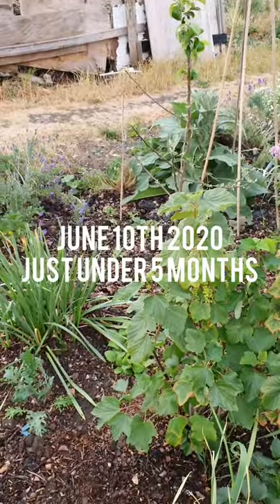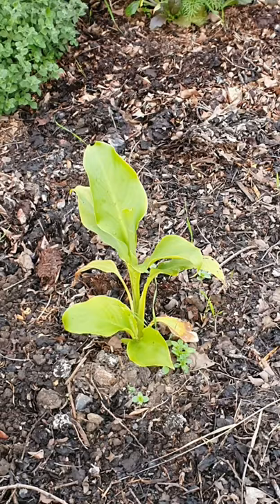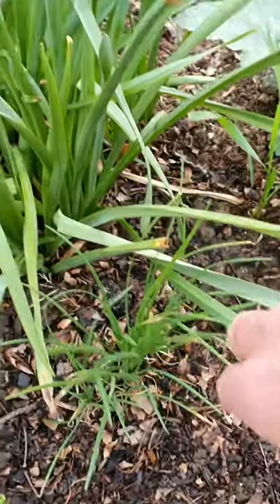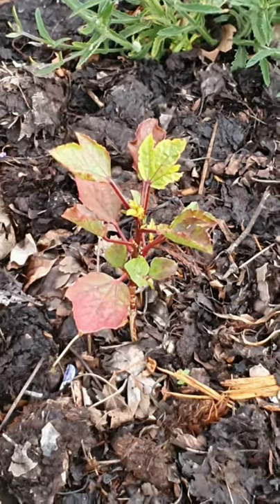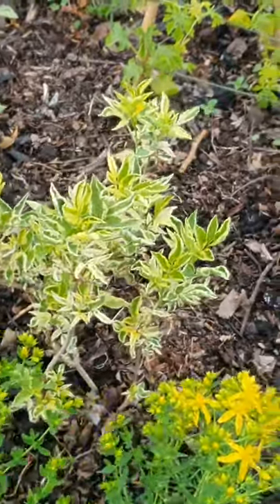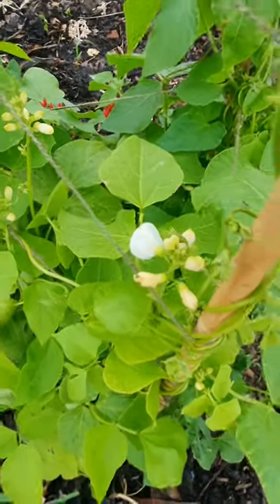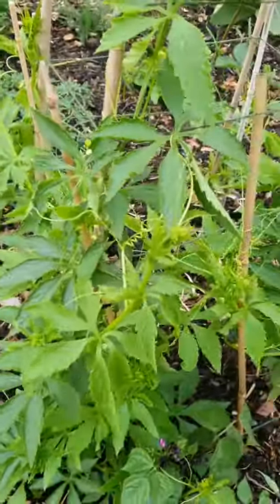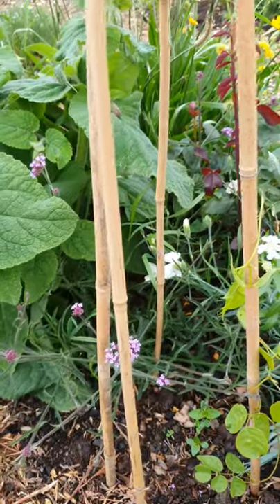1st Year Small Permaculture Food Forest in a Temperate Climate UK 18th June 2020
Join me as I take you through a tour of my young edible food forest. This is the journey so far showing the transformation from an abandoned allotment plot to a productive ecosystem that works with nature rather than against it.

In future videos I will show you some of the permaculture techniques and principles that when combined create sustainable systems that actually become more fruitful and fertile as they mature no matter how large or small your growing space may be.